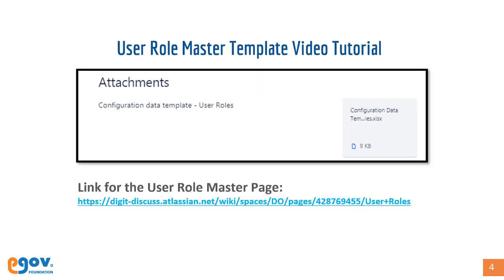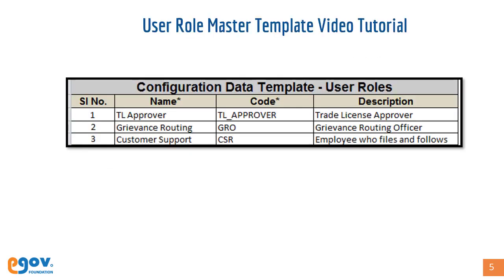User Role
Learn how to configure user roles in DIGIT HRMS module. for more details.